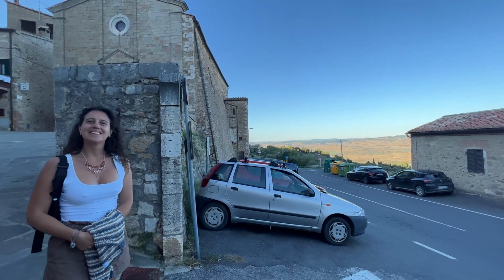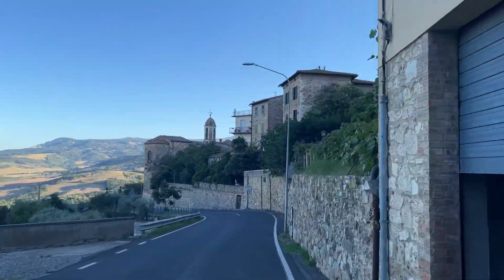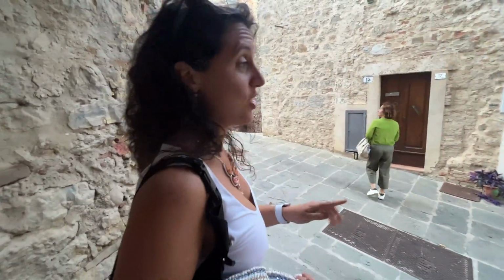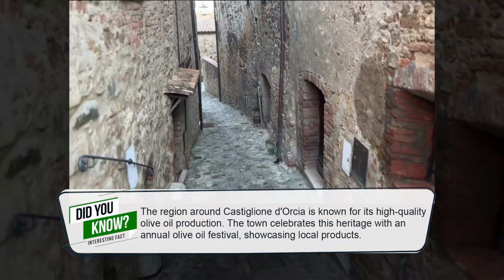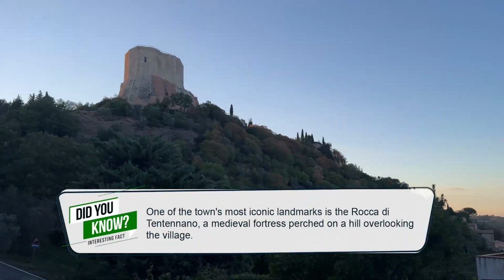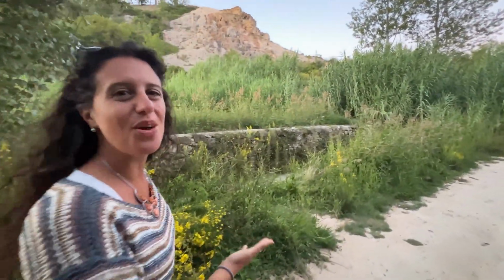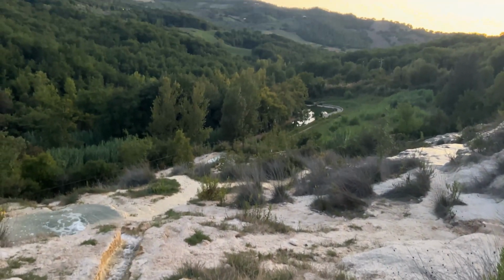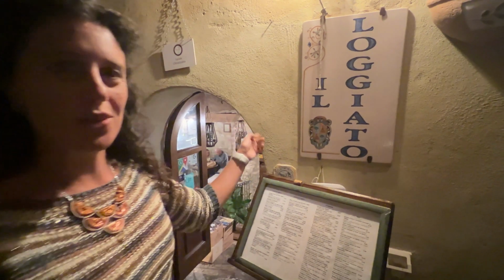Castiglione d'Orcia, Bagno Vignoni, Tuscany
Join us for a walking tour of Castiglione d'Orcia, Bagno Vignoni, Italy. This is an amazing historical villiage in Tuscany. Castiglione d'Orcia is a comune (municipality) in the Province of Siena in the Italian region of Tuscany, located about 90 kilometres (56 mi) southeast of Florence and about 40 kilometres (25 mi) southeast of Siena, in the Val d'Orcia, not far from the Via Cassia. Siiting on top of a big Tuscany hill in the province of Siena, this Italian villiage is full of charm, great food, and amazing wine, and wonderful local shopping. This small tuscan town is immersed in the nature of Val d’Orcia, declared a World Heritage Site by UNESCO. It's composed of hills, ravines and the iconic cypress trees that crown the isolated hills or line the roads in orderly rows.

The village was first mentioned in historical documents in 714 and was initially controlled by Aldobrandeschi, but became a free municipality in 1252. In the 14th century, however, Siena took control of it, leading it to become a point of contention between Siena and the Salimbeni family.

The territory of Castiglione d'Orcia there are about fifty of the eighty-six species of orchids attested in Italy, some of them very rare and because of their importance in recent years, object of photographic exhibitions and conferences

From the Val d'Orcia is primarily the cinta senese breed of pig, fine. In Castiglione d'Orcia, in fact, are the largest producers of Cinta.

Check out all of our Tour of Tuscany Videos on How To Have fun Outdoors YouTube Channel.

How To Have Fun Cruising
How To Have Fun Fishing
How To Have Fun Camping